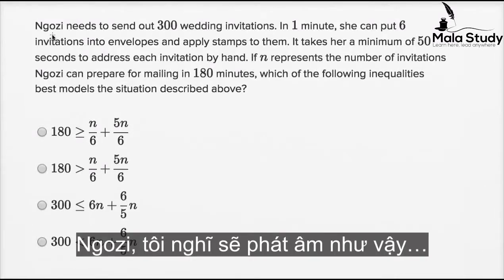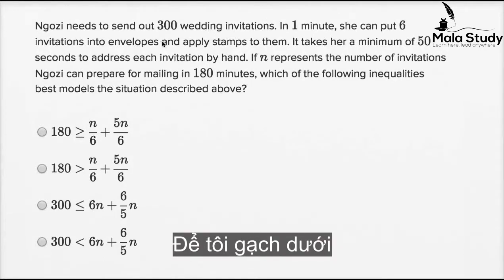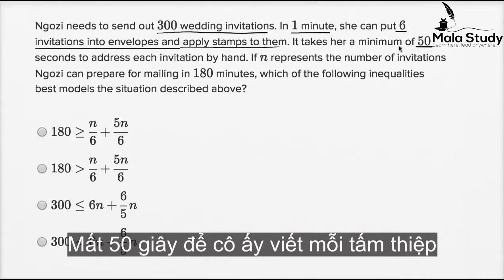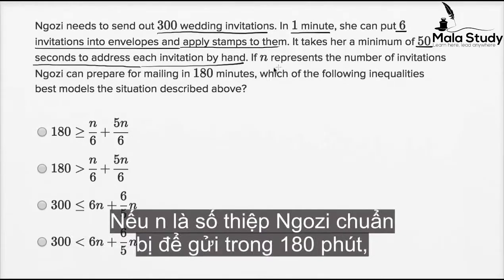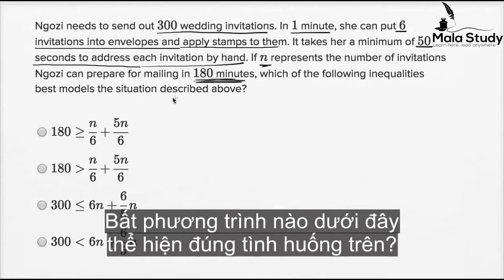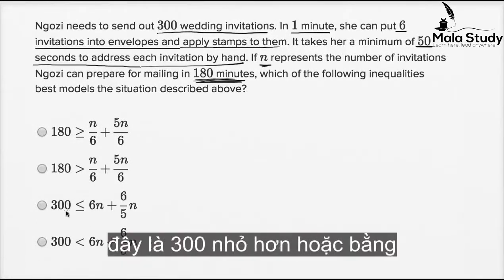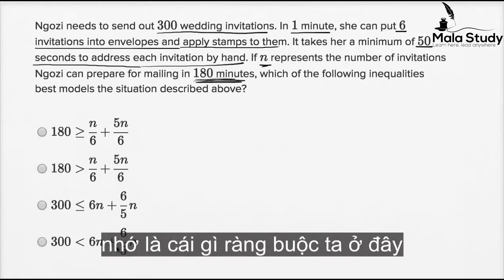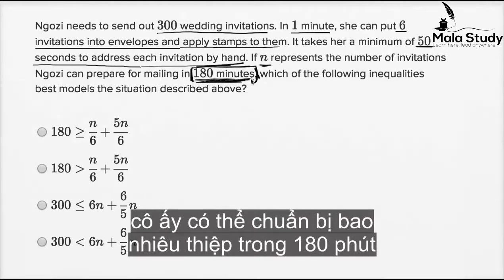8I Các bài toán bất phương trình tuyến tính I Ví dụ nâng cao ICăn bản về đại số I Toán học|Malastudy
Chào mừng bạn đến với bài học về Các bài toán bất phương trình tuyến tính I Ví dụ nâng cao.

Đây là video trong chủ đề Căn bản về đại số, luyện thi SAT.